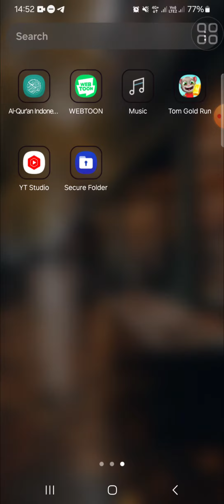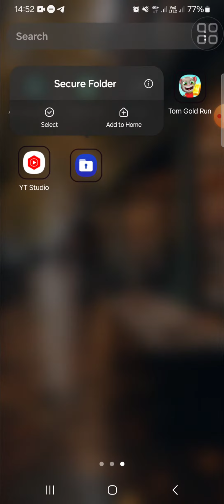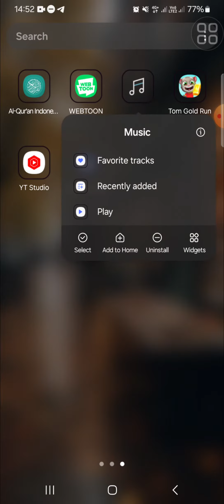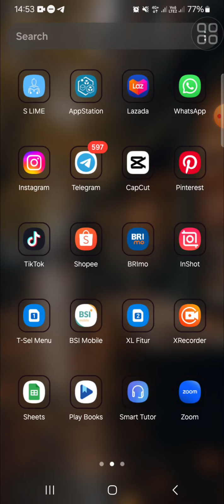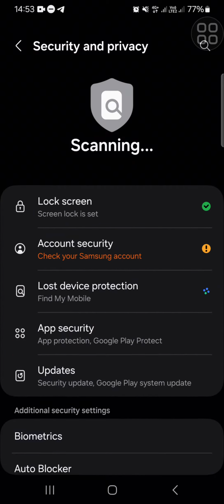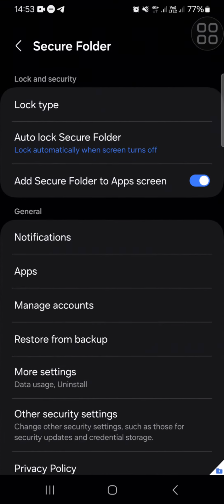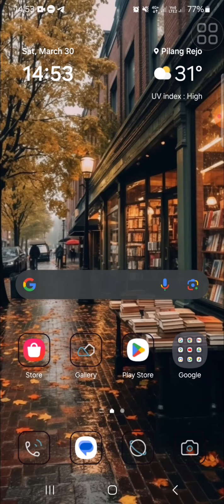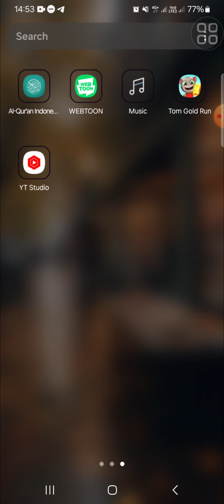No Longer Need Secure Folder? How to Uninstall Secure Folder on Samsung Galaxy (Android 14)?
If you no longer need the Secure Folder feature and want to reclaim that space, we've got you covered! In this tutorial, we'll show you how to uninstall Secure Folder on Samsung Galaxy running Android 14. Follow along as we guide you through the straightforward steps to remove this feature from your device. Say goodbye to unnecessary apps and hello to more storage!